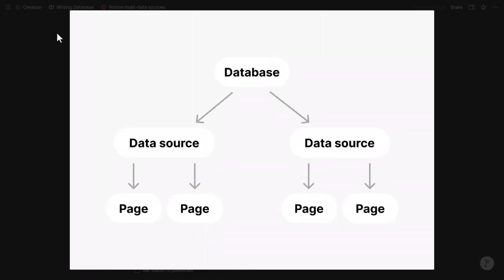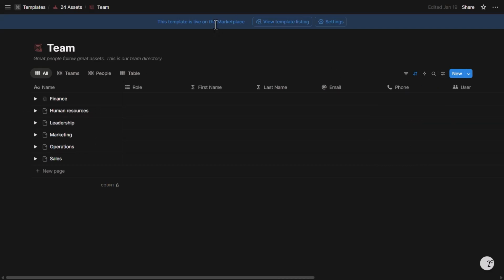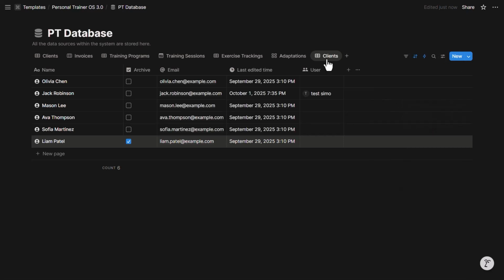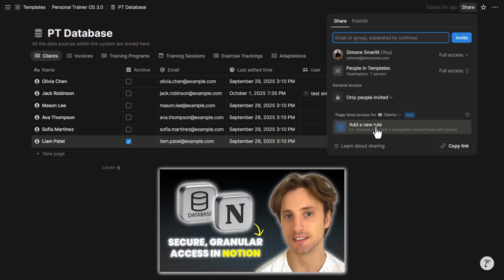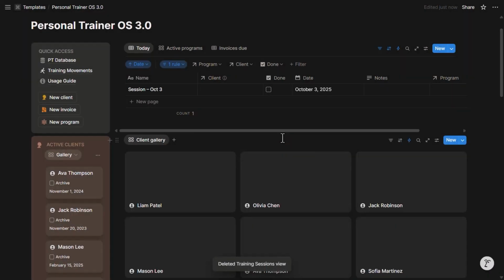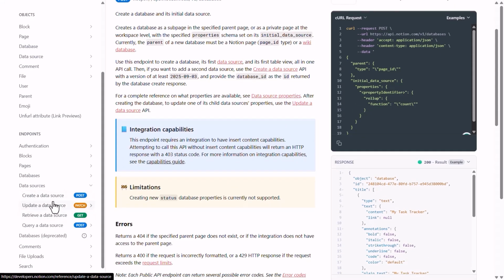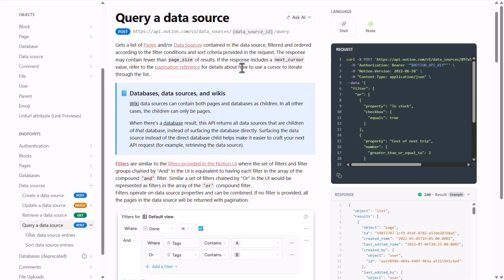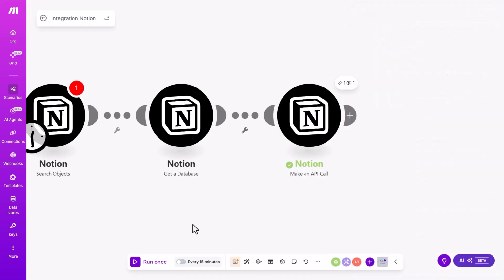Notion Databases Explained + API Changes (New Notion Data Model)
TIMESTAMPS
0:00 Intro
0:57 The new structure
1:27 Showcase
4:15 Linked views
5:39 Notion API changes & demo
8:35 Conclusion